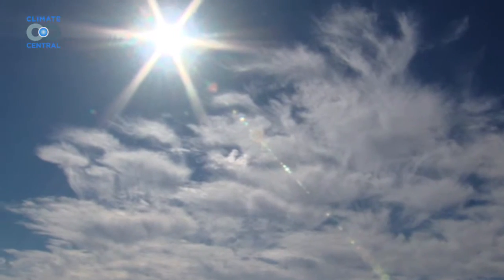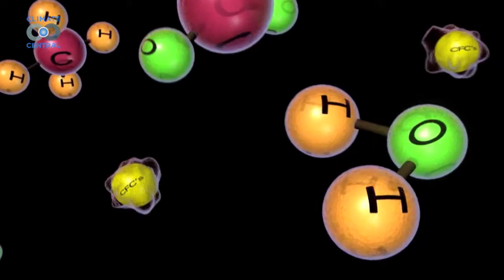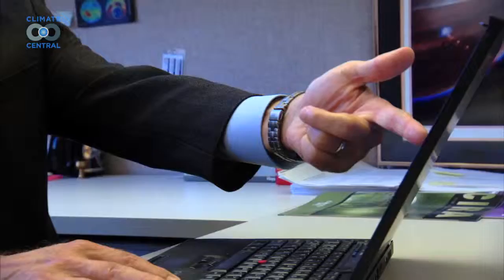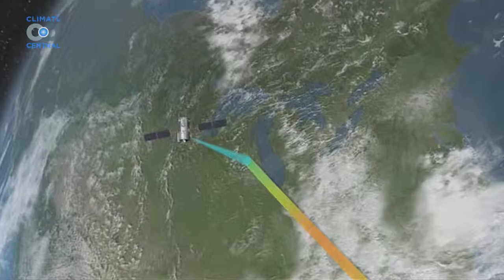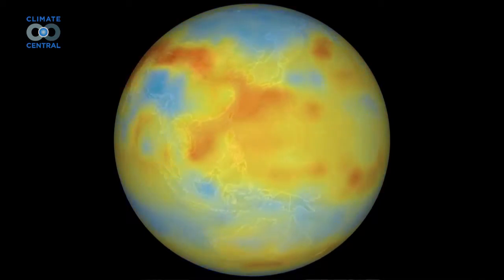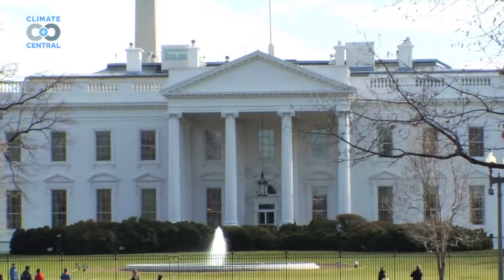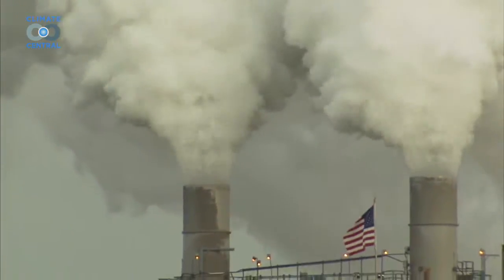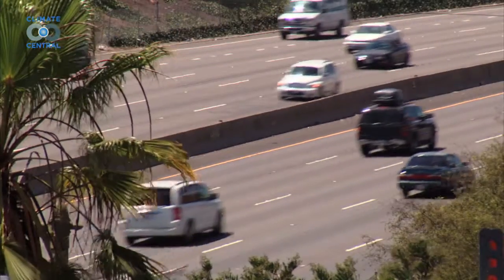How Do We Know: Where the CO2 is Coming From?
Scientist David Crisp explains how NASA tracks regional CO2 emissions from space using sophisticated satellite technology.